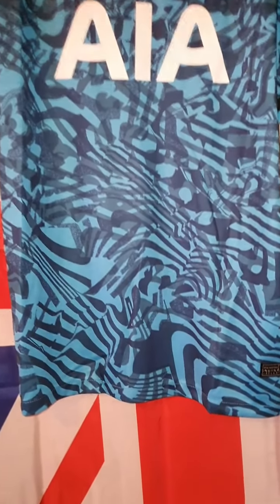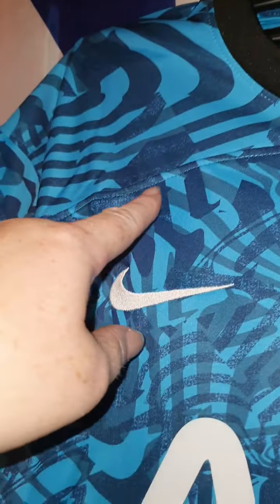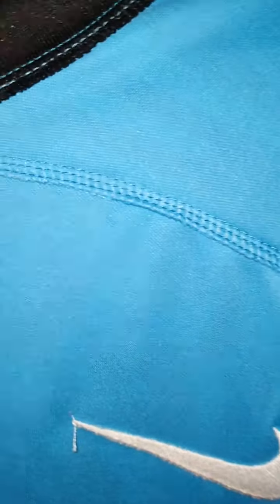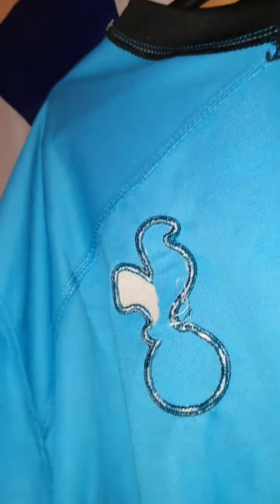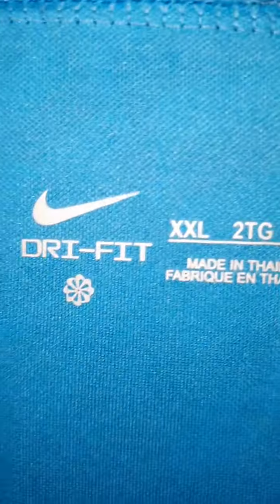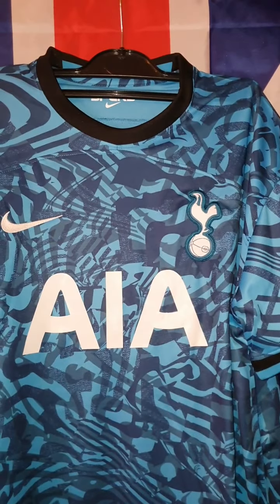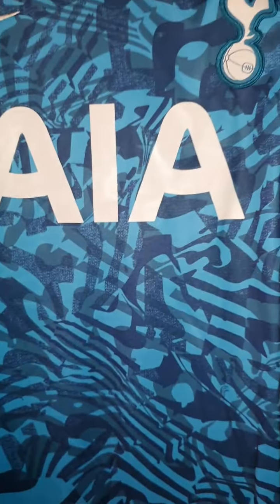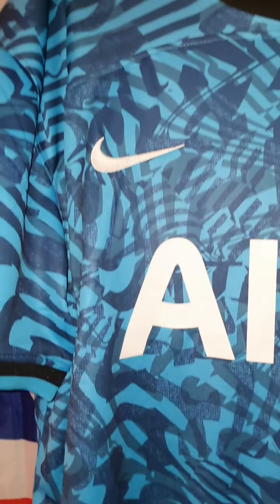Tottenham hotspur new 2022/23 away shirt review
I'm doing a full inside outside review of the new spurs away shirt I got off dhgate enjoy my review.